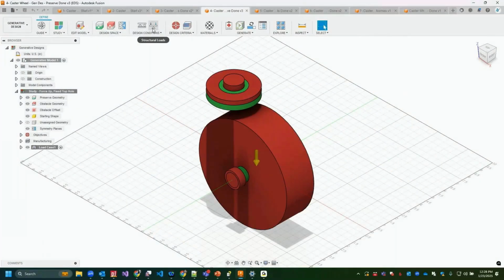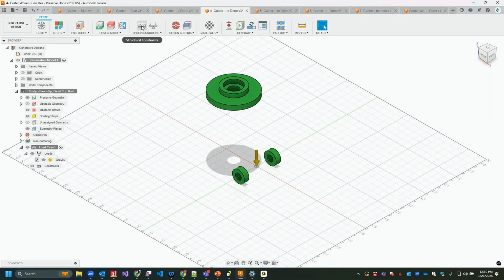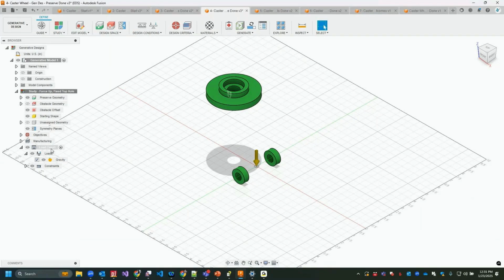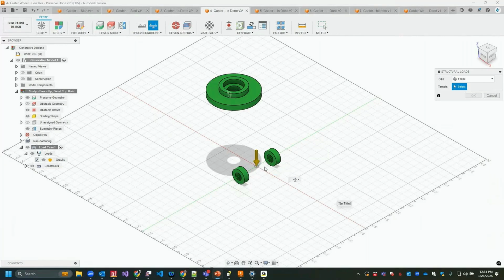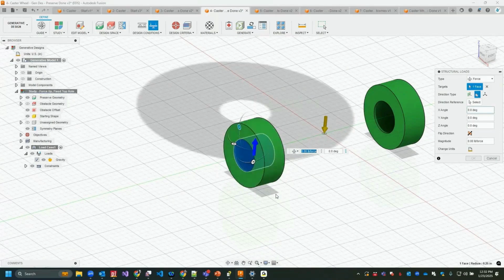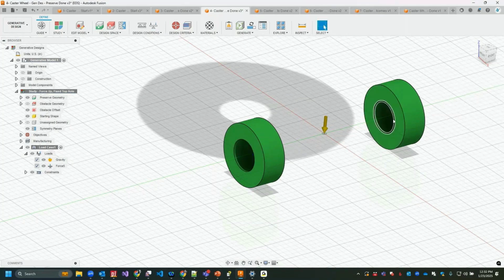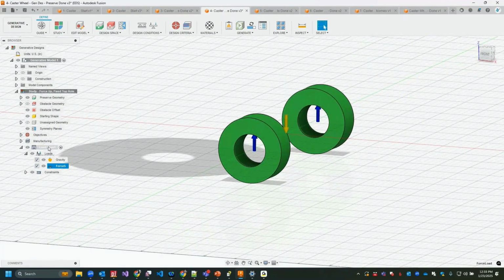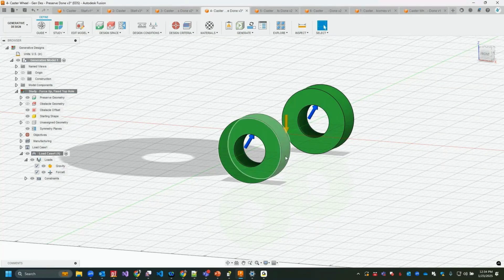Add Loads & Constraints in Fusion Generative Design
Learn how to set up loads and constraints for your Generative Design studies in Fusion!

In this tutorial, we cover how to apply structural forces, create multiple load cases, and control constraints to optimize your design outcomes.
Whether you're working with vertical, angled, or complex loading conditions, this guide will show you how to manage forces and achieve better results in your Fusion Generative Design projects.